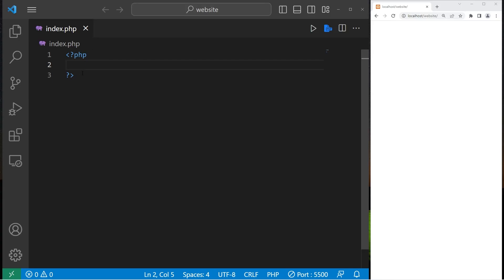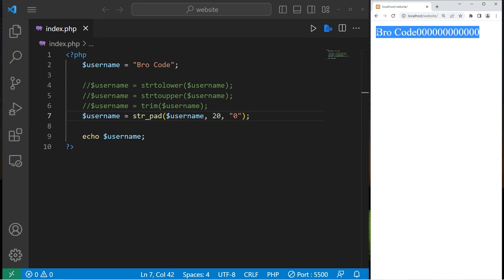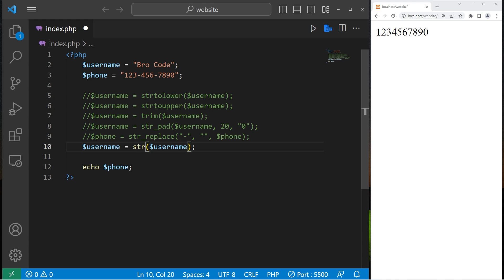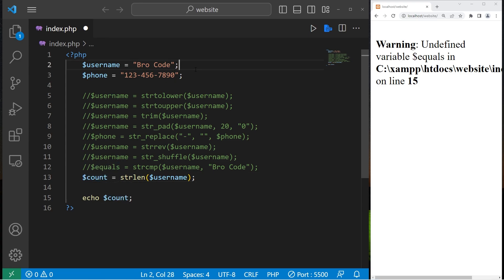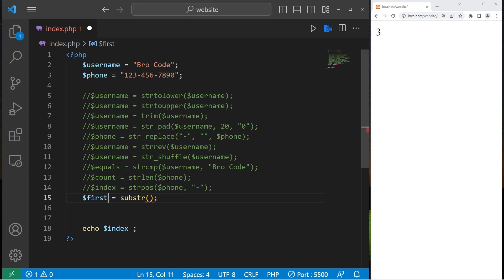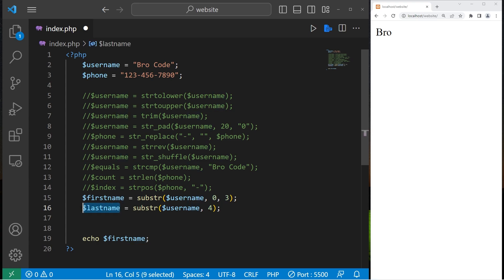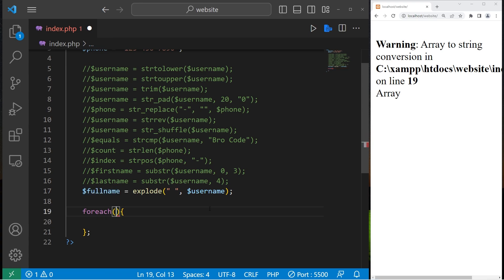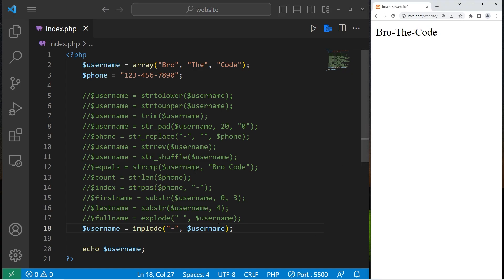PHP string functions are awesome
PHP functions that you should probably know.

    //$username = strtolower($username);
    //$username = strtoupper($username);
    //$username = trim($username);
    //$username = str_pad($username, 20, "0");
    //$phone = str_replace("-", "", $phone);
    //$username = strrev($username);
    //$username = str_shuffle($username);
    //$equals = strcmp($username, "Bro Code");
    //$count = strlen($phone);
    //$index = strpos($phone, "-");
    //$firstname = substr($username, 0, 3);
    //$lastname = substr($username, 4);
    //$fullname = explode(" ", $username);
    //$username = implode("-", $username);

    echo $username;